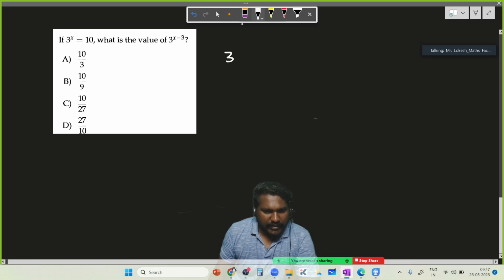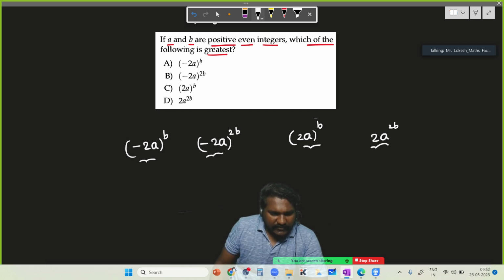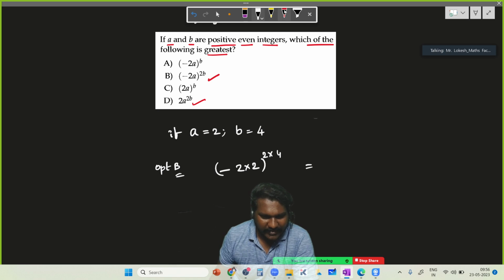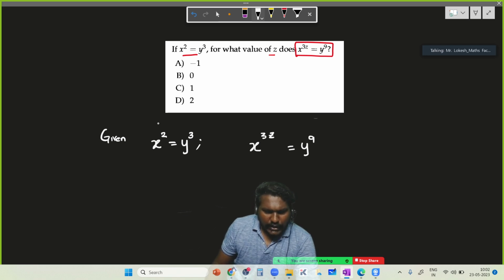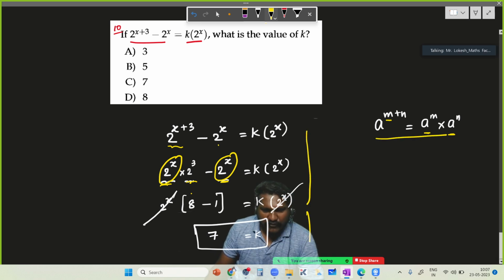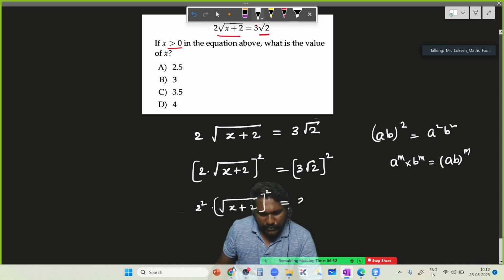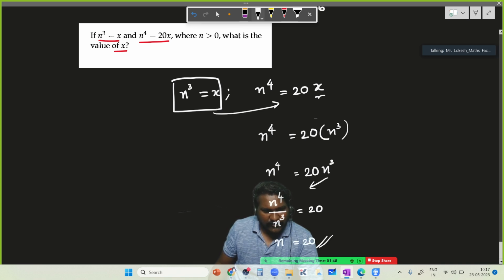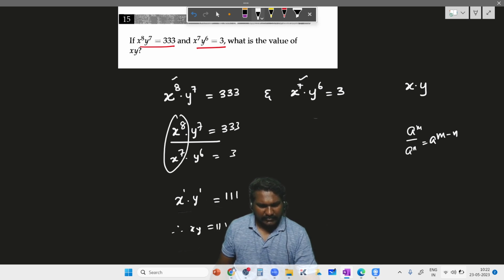SAT || DAY 2 - PREP || LIVE SESSION || EXPONENTS & POWERS || USA